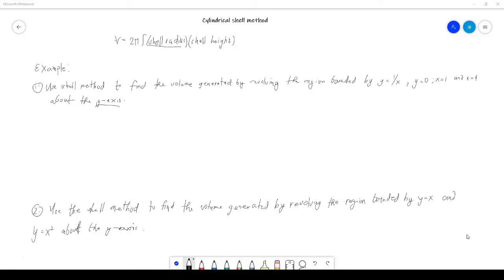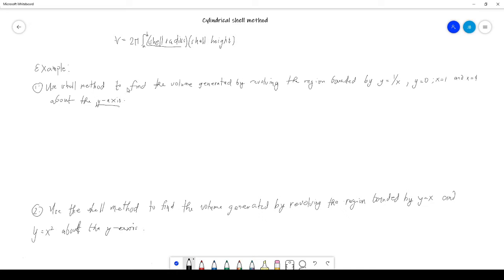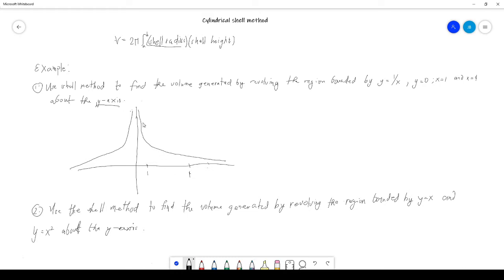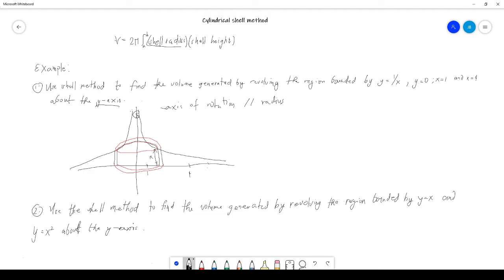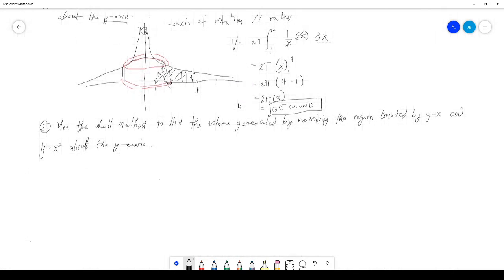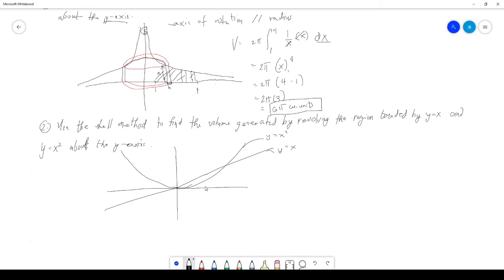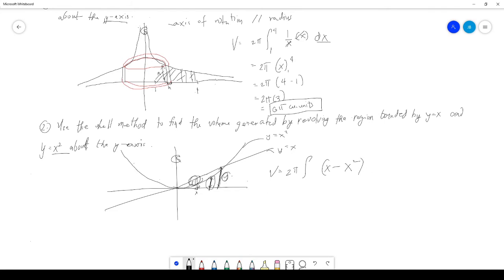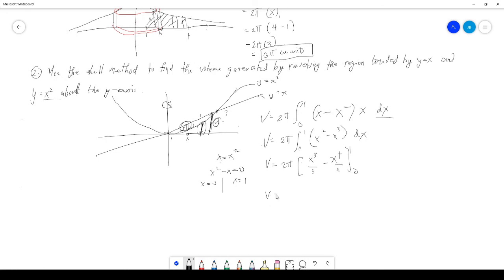Solid of Revolution - Cylindrical Shell Method